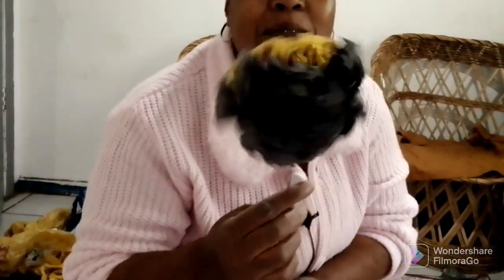This is how I recycling plastics & boxes to make flowers 🌸.